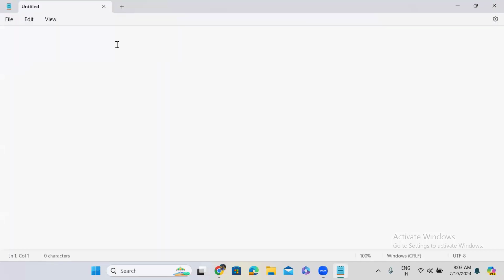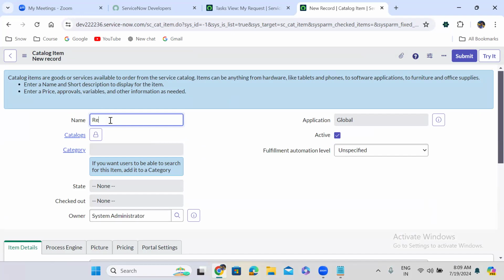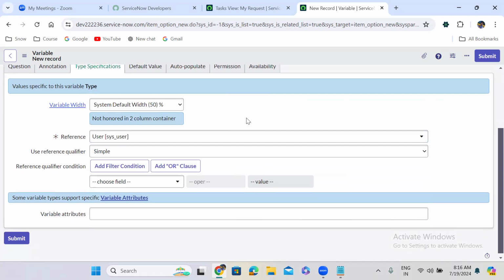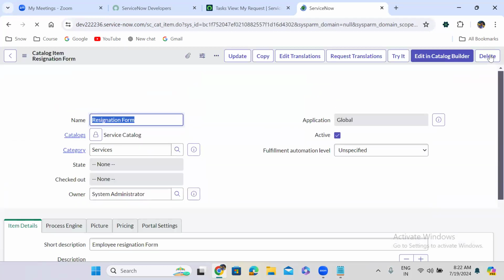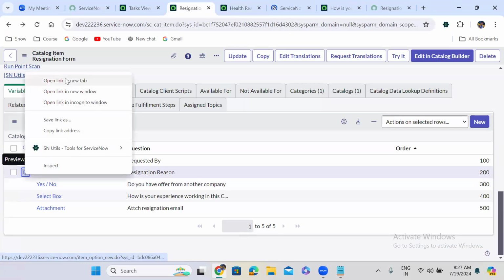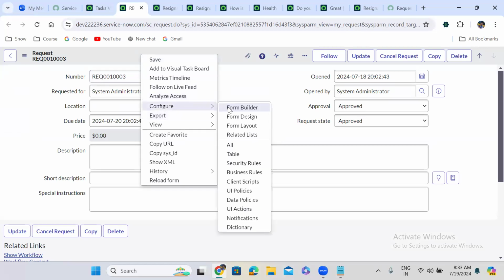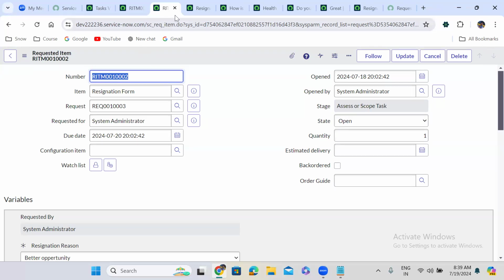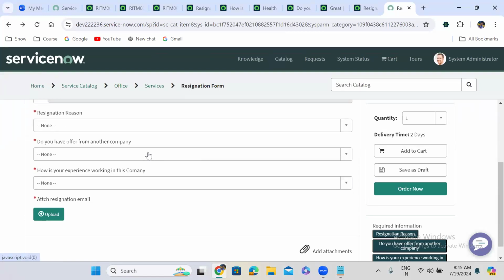ServiceNow Catalog Items part 1 explained in detail by Uday Gadiparthi .Contact us at 6304422358